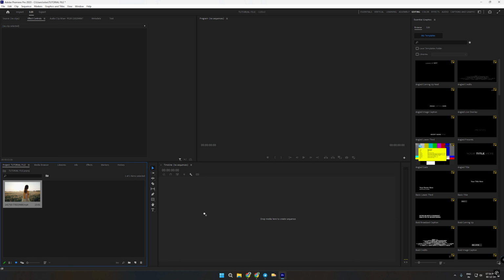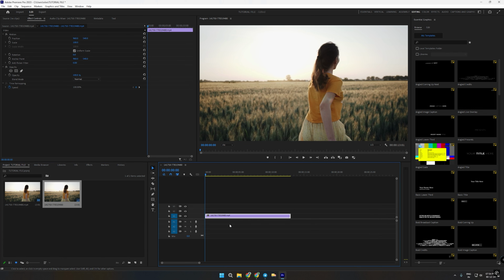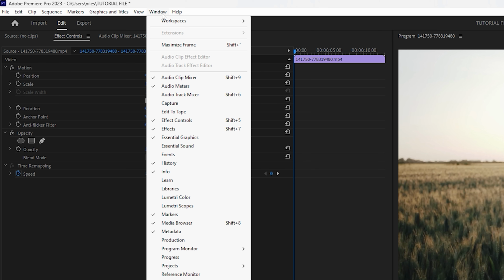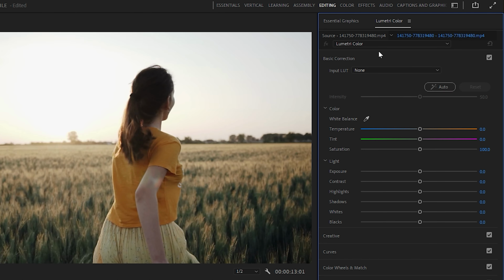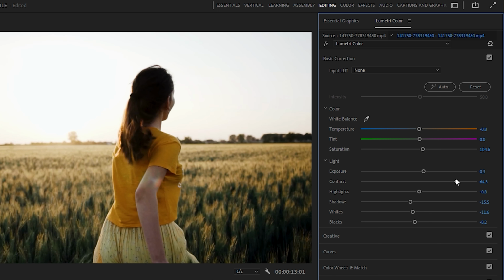How to Use Automatic Color Correction in Premiere Pro (2025 Tutorial!)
Learn how to perform automatic color correction in Premiere Pro with this step-by-step 2025 tutorial! Enhance your videos effortlessly using Premiere Pro’s built-in tools to adjust colors automatically for a professional look. This guide is perfect for beginners and pros aiming to save time while achieving stunning results.